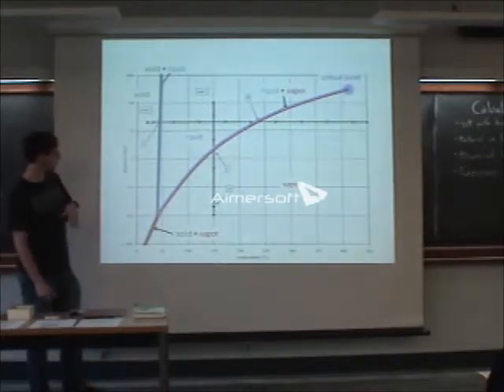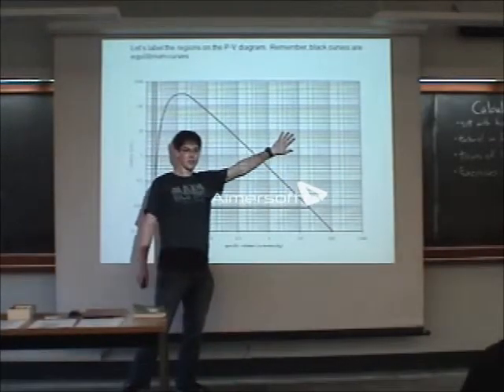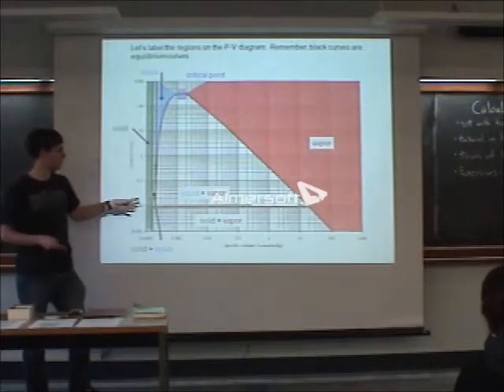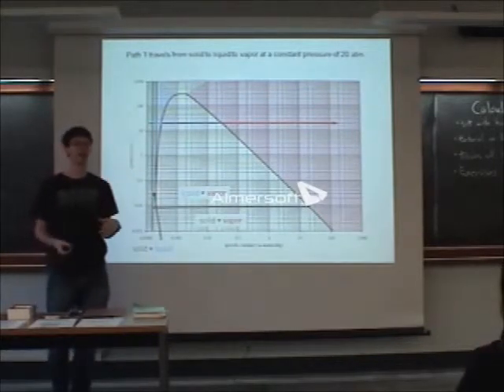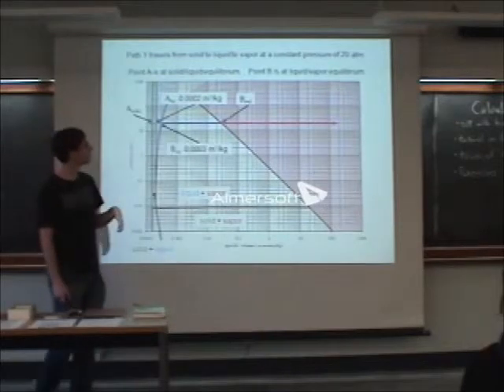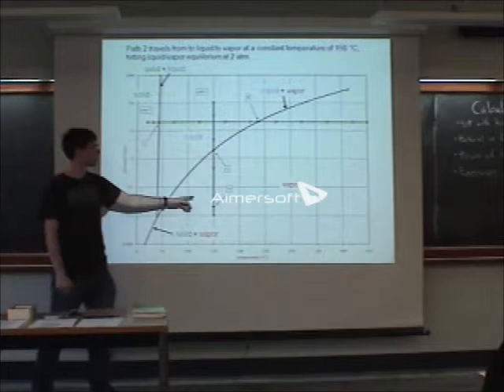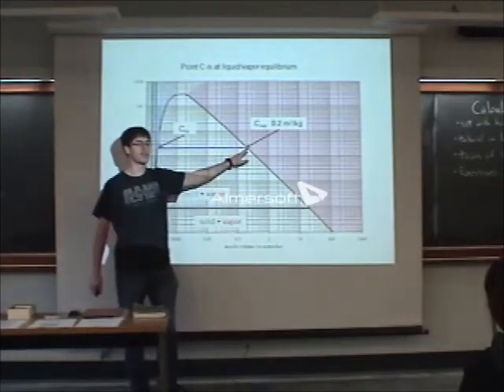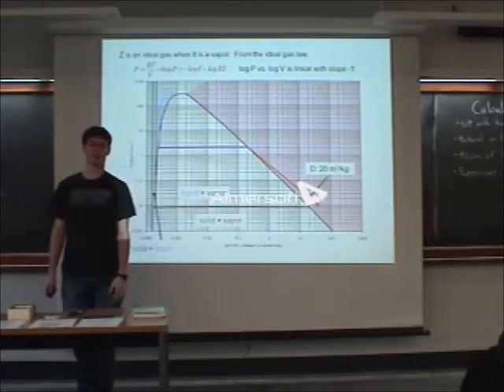4.ph.5 - Thursday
Presented by Andrew Robbins